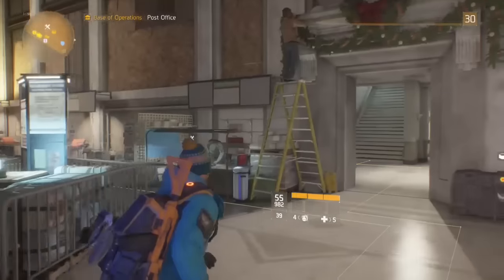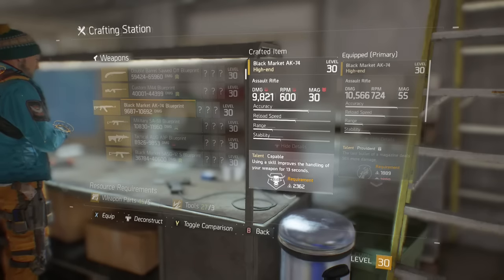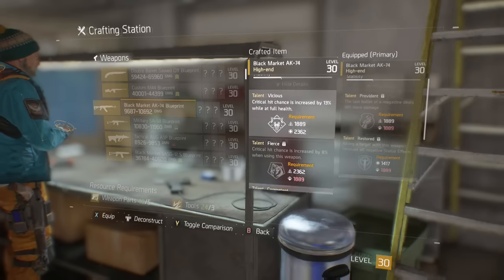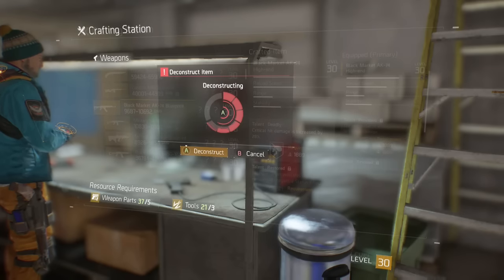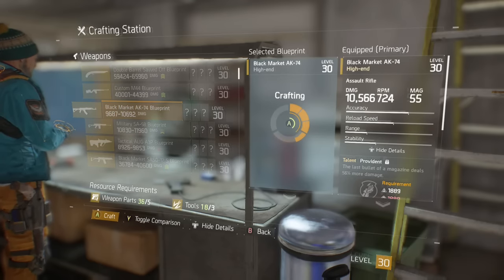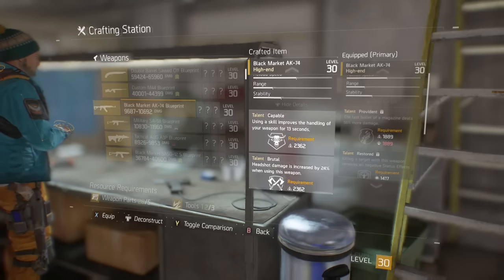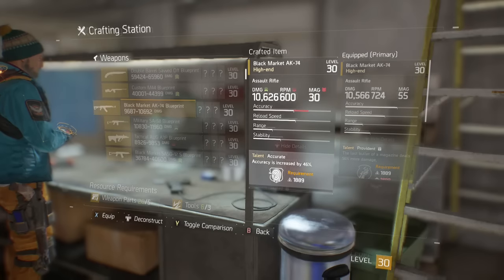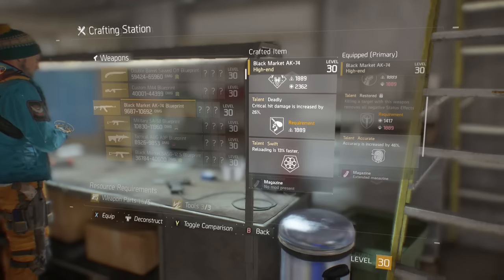The Division High End black market AK47 best rolls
In this video we look at the best rolls for the High end AK 47.
The best roll will vary on what you are planning on doing with the weapon.

If you enjoyed the video like ratings and shares are always appreciated!